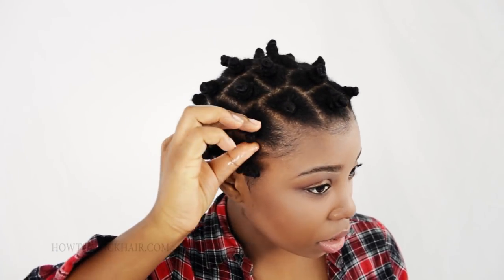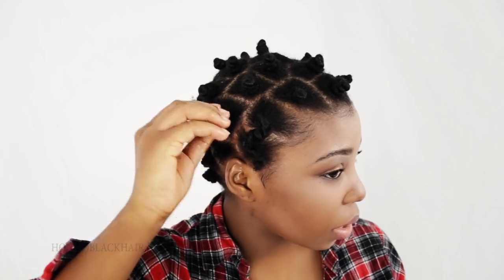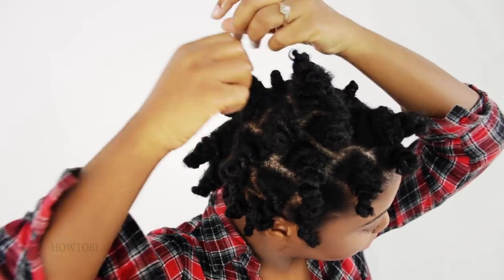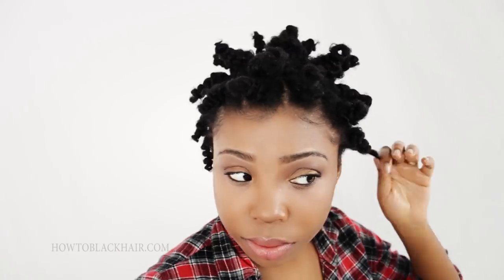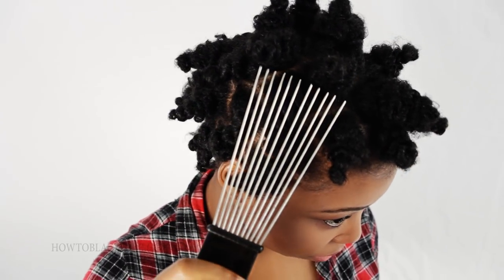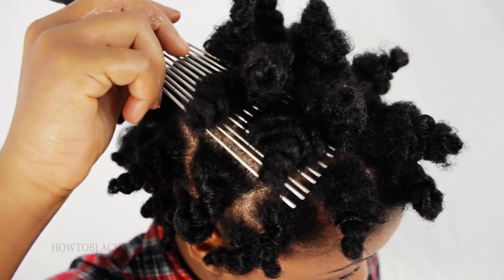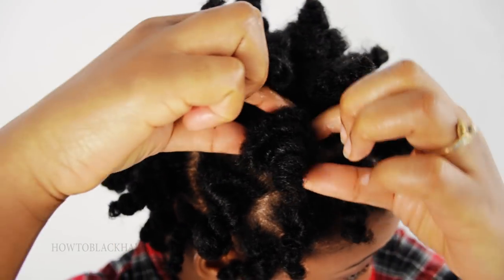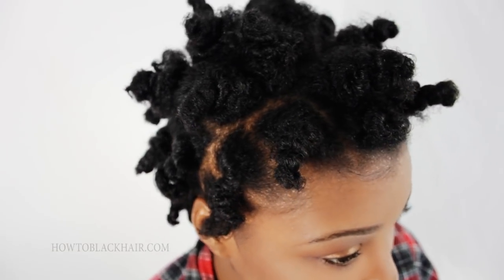Bantu Knot Out on Natural Hair: How To Take Down Knots on Short Transitioning Hair Tutorial Part 3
In the "How To Take Down Bantu Knots Out" Tutorial, I inform you of all the products that you will need to achieve this style.

To achieve this style, you will need as follows;

Hair Water Spray Bottle
Hair conditioner
Hair clips
Comb
Olive Oil
Afro Pick

Taking down your bantu knots can yield you your best result or your worst results.
Twisting your  hair to form your Zulu Knots/Bantu Knots is the easiest part and its usually an error free ordeal.
But, when it is time to take down your Bantu Knots the biggest mistakes can happen simply because of the way that you decide to detangle your twists as you take them down.
Bantu Knots are meant to be defined so when you unravel a knot,  you want to leave it as is.
Separating the knots further will leave your used to be defined bantu knotout into a fluffy wavy piece of hair.
It is best to conceal obvious sectioned of squares off hair by simply fluffing your hair at the roots with an afro pick.
You don't want to bring the pick all the way through your hair, you just want to pick at the roots to give your hair more volume, conceal the parts,  and to also leave the ends of your hair in a defined bantu knot out.